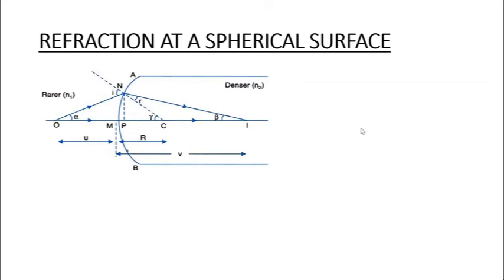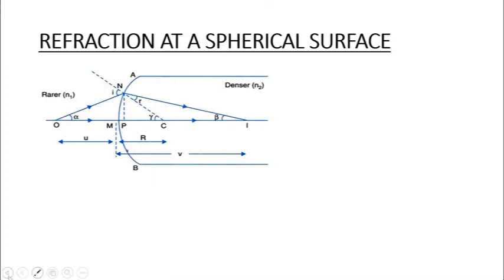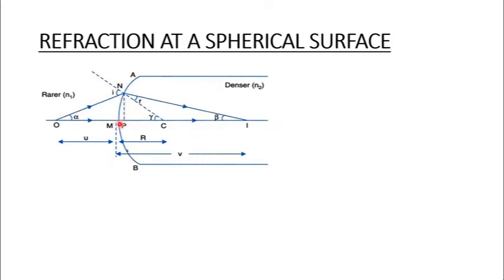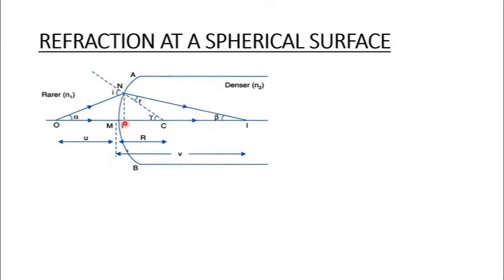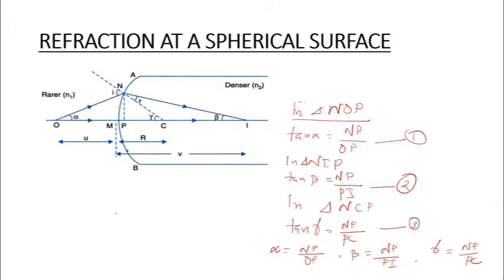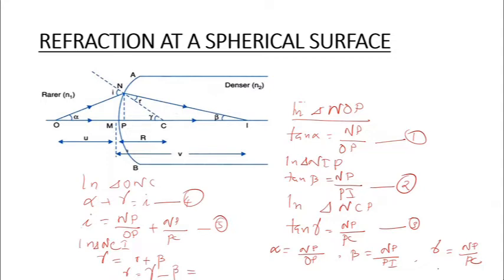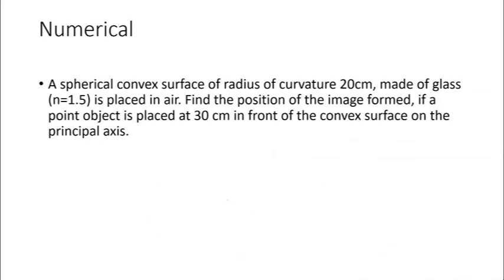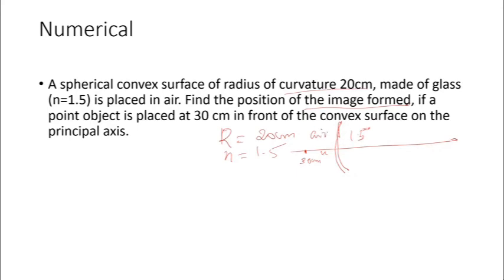RAY OPTICS CLASS 12 PHYSICS | REFRACTION AT A SPHERICAL SURFACE (PART-3)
This video describes in simple terms about refraction at a spherical surface for class 12 CBSE from Ray Optics. The video also explains derivation and numerical .